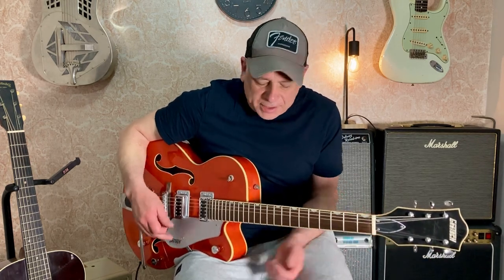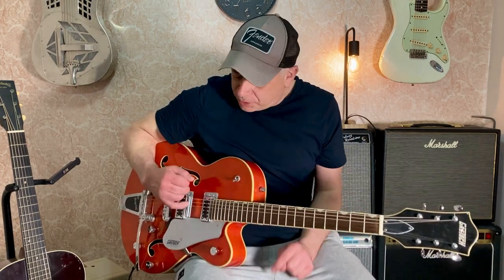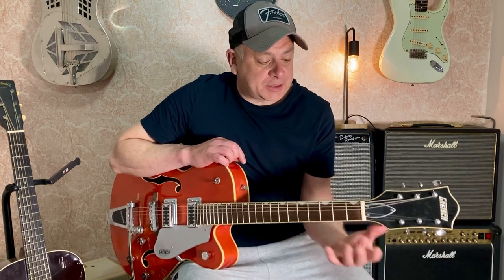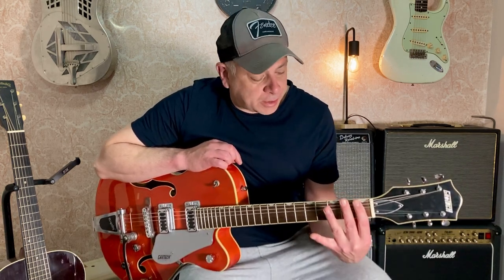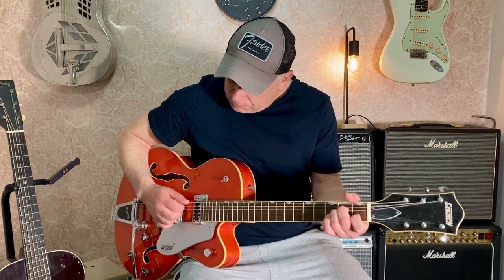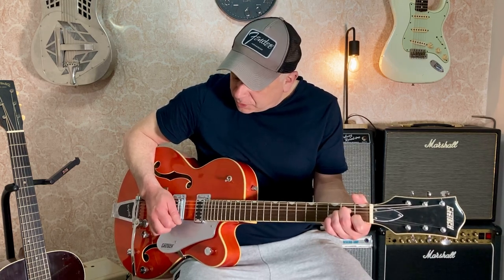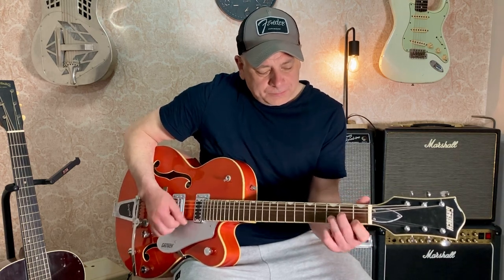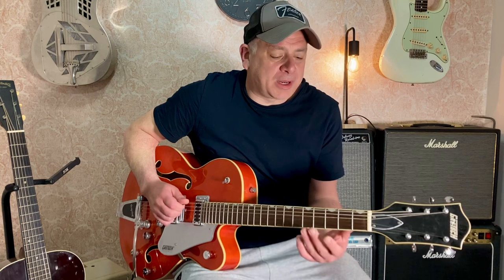Ghost Riders in the Sky Looper Guitar lesson